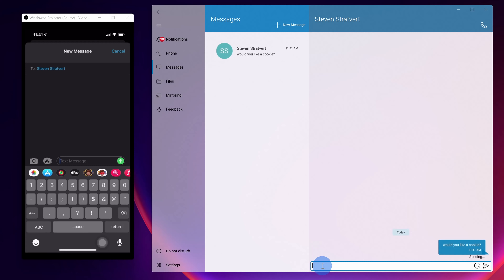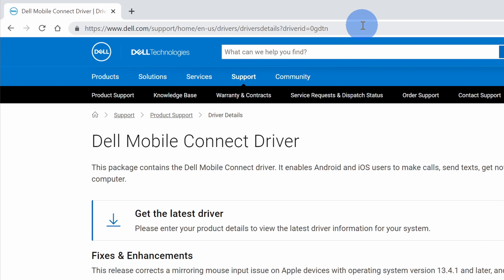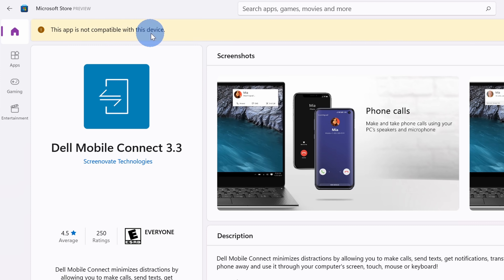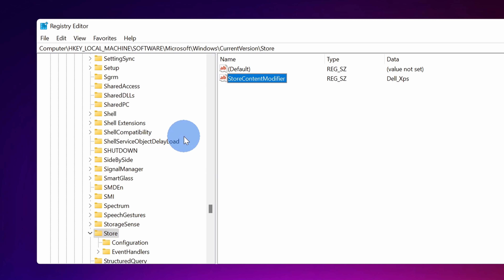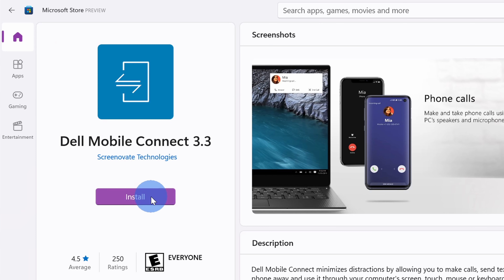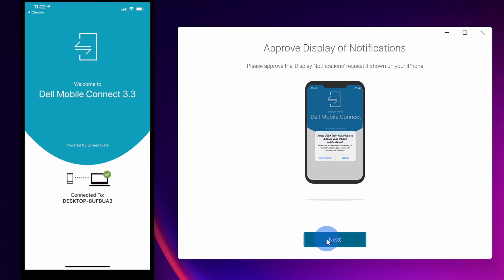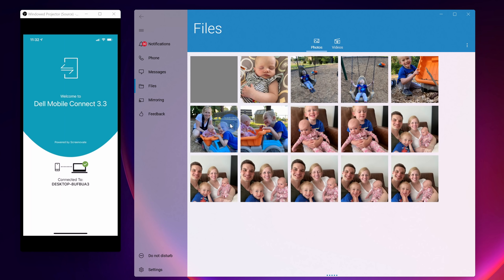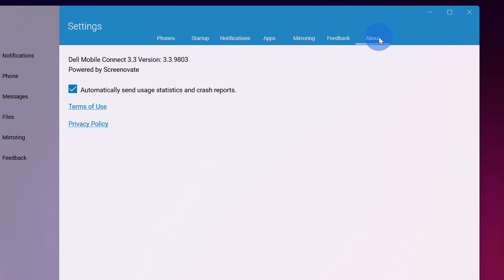How to Control iPhone & Android Phone using Dell Mobile Connect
In this step-by-step tutorial, learn how you can send and receive text messages on a Windows PC using either an iPhone or an Android Phone. Windows includes an app called Your Phone, but it only works well with Samsung devices. In this video, you'll learn how to use the Mobile Connect app, which is free, and it works on all PCs and phone types. With Mobile Connect, you can send and receive text messages, view phone notifications, make phone calls, download pictures and videos from your phone to your PC, mirror your phone onto your PC, and even control your phone from your PC.

- Registry location: HKEY_LOCAL_MACHINE\SOFTWARE\Microsoft\Windows\CurrentVersion\Store
- StoreContentModifier Registry Value: Dell_Xps

⌚ Timestamps
0:00 Introduction
1:07 Install Dell Mobile Connect driver
1:56 Check system compatibility
2:56 Update registry
5:12 Install Dell Mobile Connect app in Microsoft Store
5:44 Configure app on PC & phone
7:05 Demo of Mobile Connect features
9:41 Wrap up